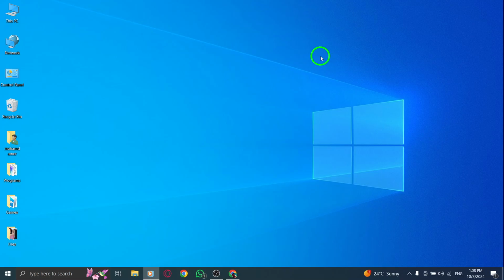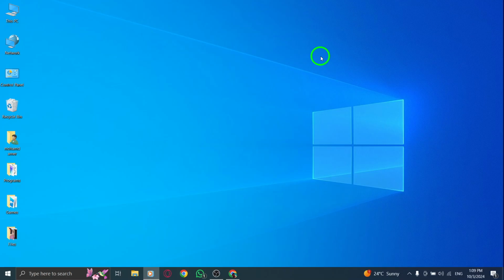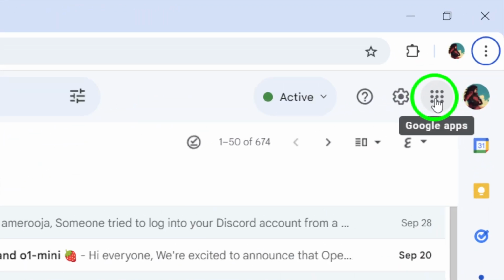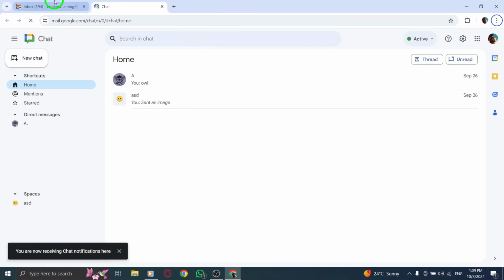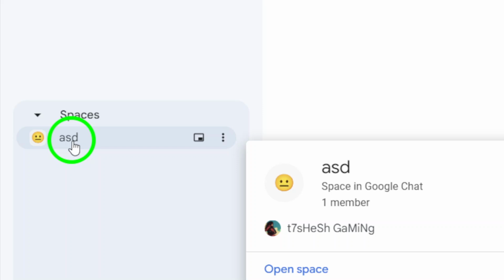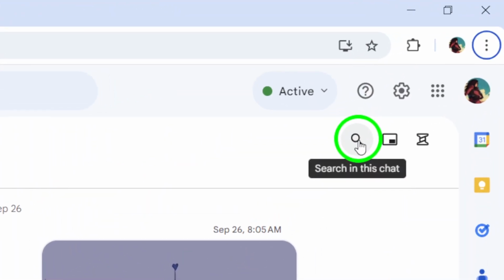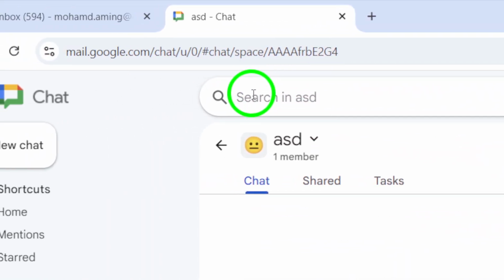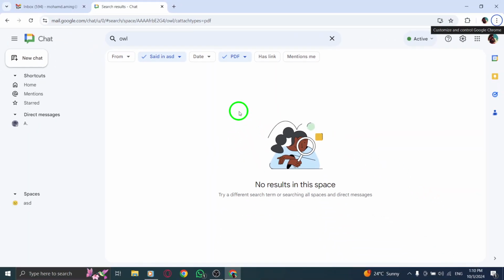How to Search A PDF On Gmail Space On PC (New Update)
Learn how to quickly search for PDFs in Gmail Spaces on your PC with this simple tutorial. Finding important documents shared within your collaborative spaces has never been easier.

Choose Chats.
Click on the search icon at the top of the space.

Boost your efficiency in Gmail Spaces and stay organized with these easy steps.
Chapters:
00:00 Intro
00:12 Soultion
01:05 Outro